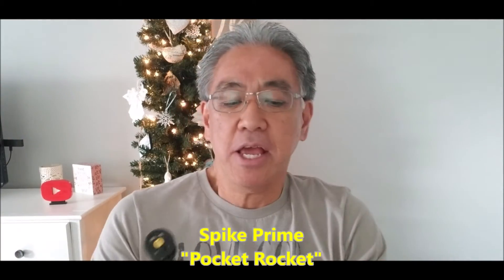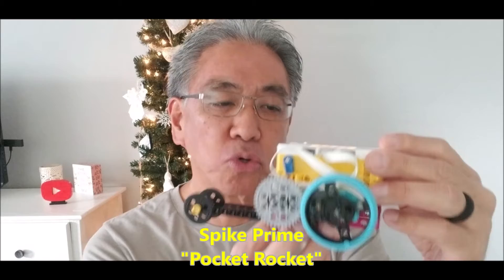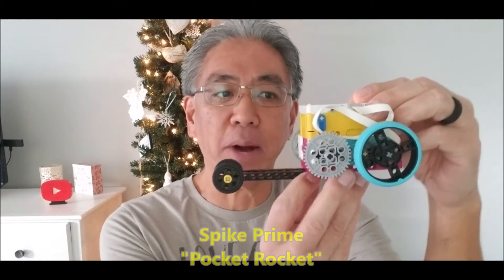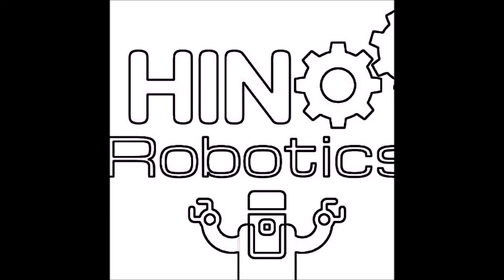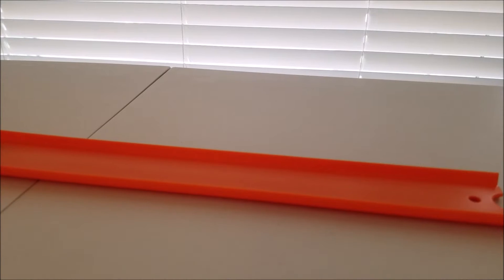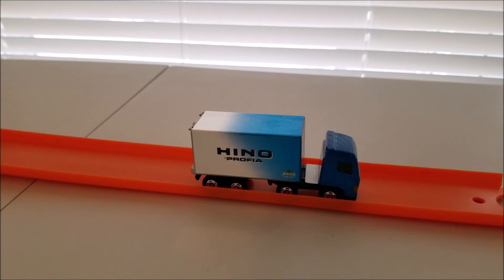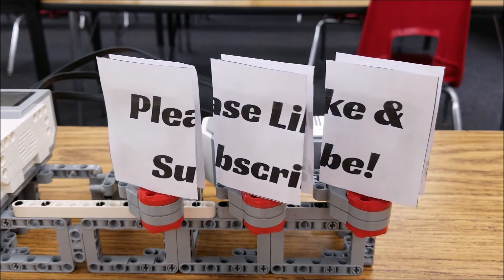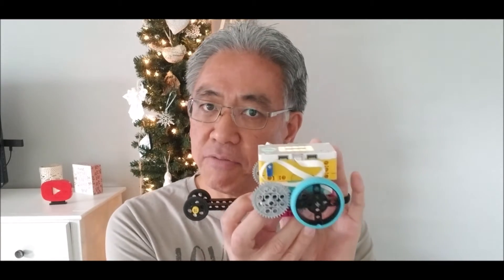Spike Prime "Pocket Rocket" with Building Instructions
Hey guys!! Today's video shows you the Spike Prime "Pocket Rocket!" This robot is geared up and goes plenty fast. It does require some EV3 parts and down below I have listed the ones you need.